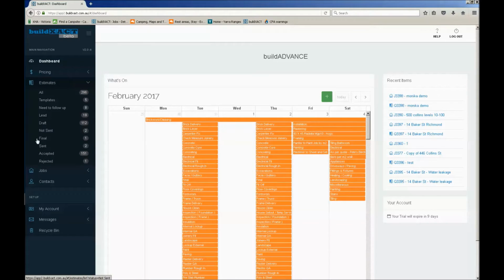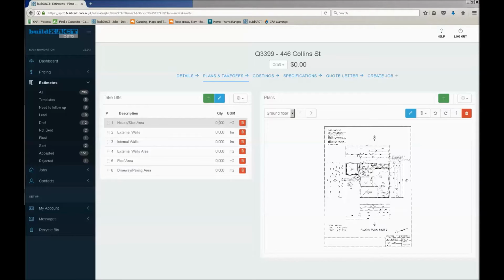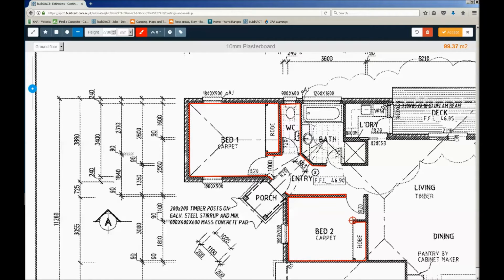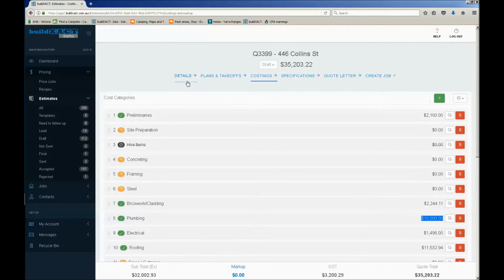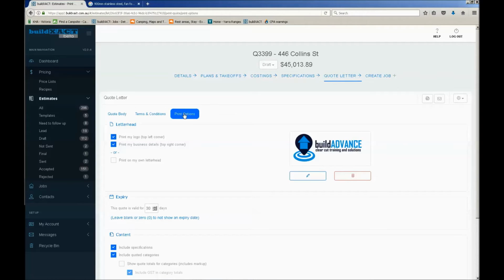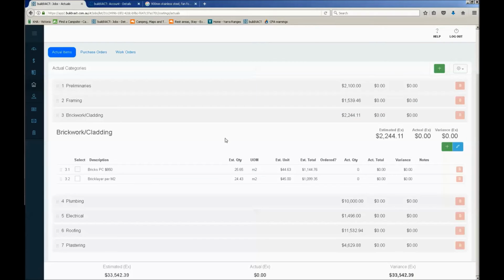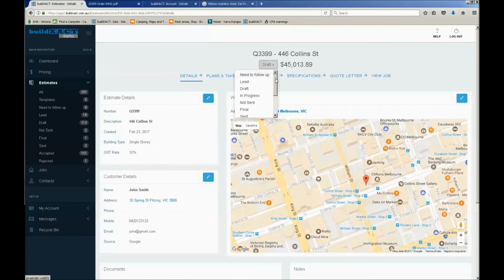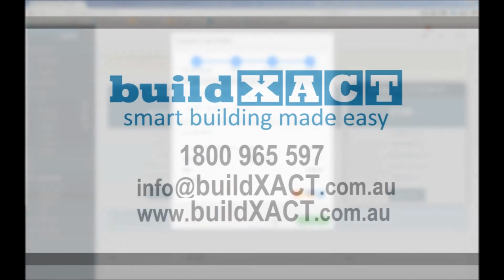The Video Workshop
CLICK SHOW MORE FOR A FULL LIST OF VIDEOS:
1:22 Setting up an estimate
5:07 The Details Screen
8:29 Downloading the demo plans
10:21 Loading the plans and scaling
17:44 Costing and Pricing Intro
24:37 Brickwork (M2)
32:40 Plaster (M2)
43:01 Roof Pitch (M2)
46:25 Downlights (EA)
49:38 Plumbing Quote
51:42 Bottom Plate (LM)
56:59 Recipe Intro
1:00:11 Markup
1:02:22 Specifications
1:06:53 Printing the quote
1:15:26 Creating a job
1:18:10 Scheduling
1:25:15 Costing, Purchase and Work orders
1:41:26 Variations and locking the estimate
1:48:32 Invoicing
1:52:20 Connecting with your accounting
1:57:33 How much

buildXACT is easy estimating and job management software for builders and tradies. Designed to save you time and money.